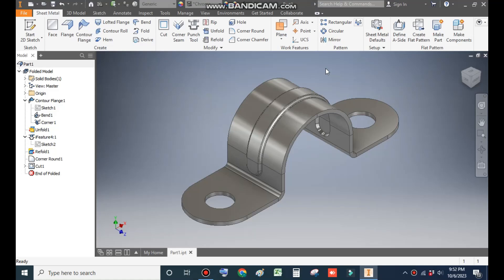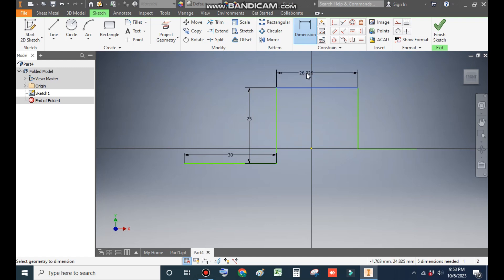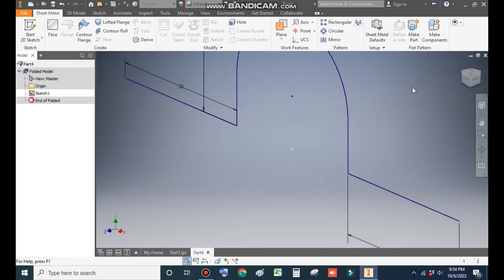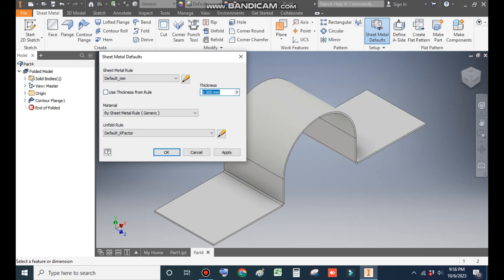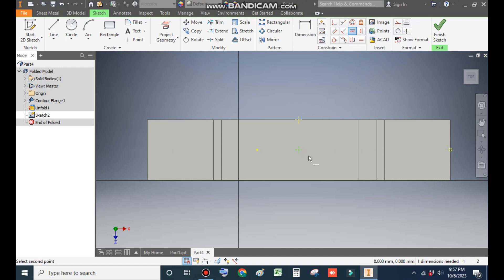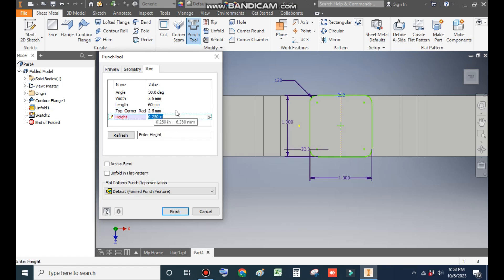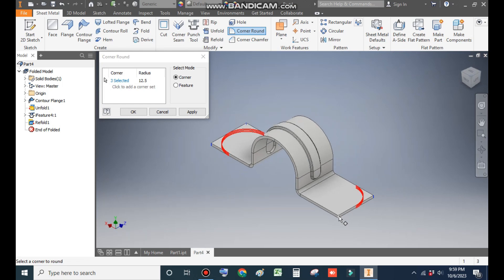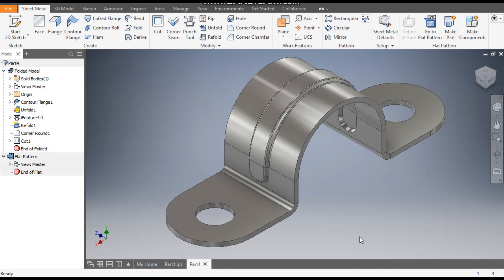U Clamp in Autodesk Inventor Sheet Metal || Inventor Drawing Tutorials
Autodesk inventor,